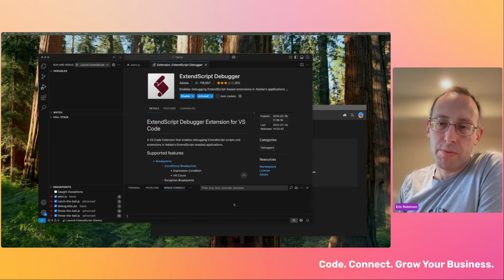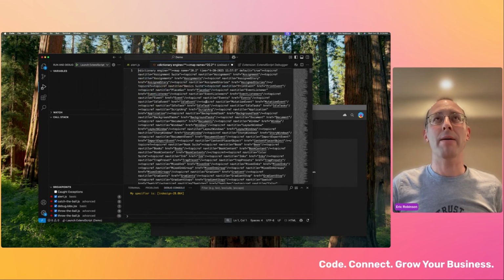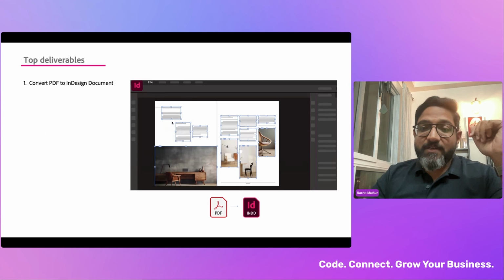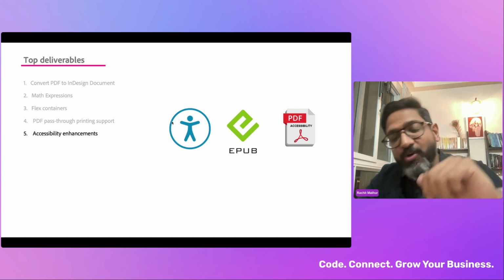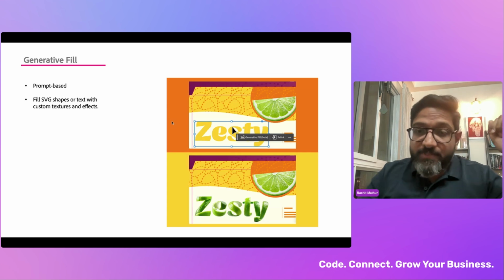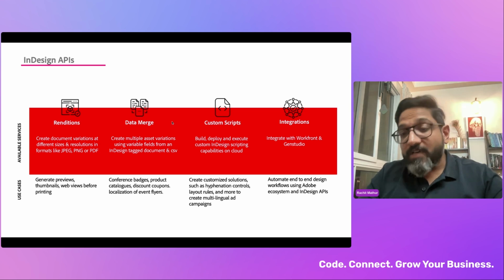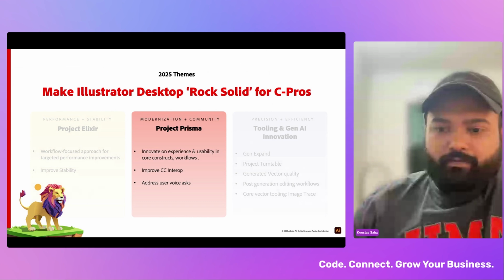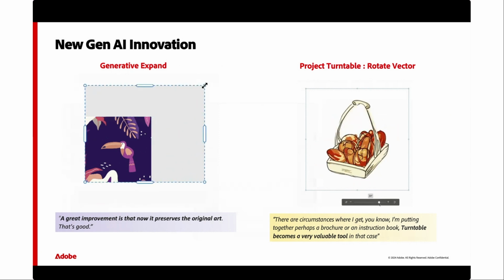Creative Cloud Product updates for developers: InDesign, Illustrator, Photoshop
Creative Cloud Product updates for developers
InDesign, Illustrator, and Photoshop updates. New APIs, features, and development opportunities

Rachit Mathur | Engineering Manager, Indesign, Adobe

Koustav Saha | Product Manager, Illustrator, Adobe

Sam Gannaway | Photoshop Engineering, Adobe

Code. Connect. Grow Your Business.

(preview playlist) Code. Connect. Grow You...